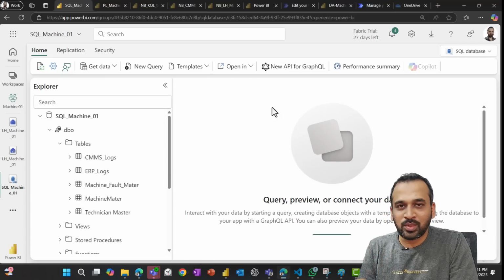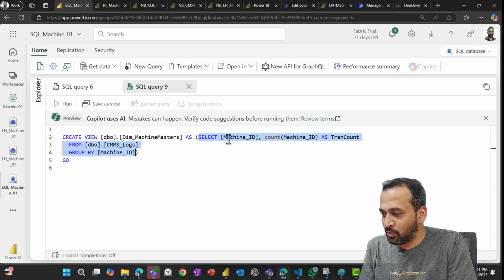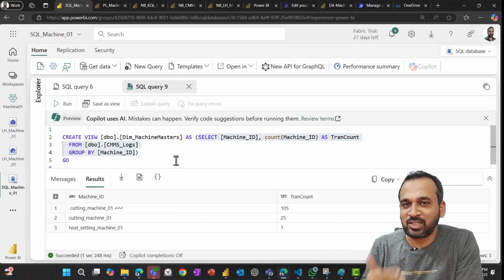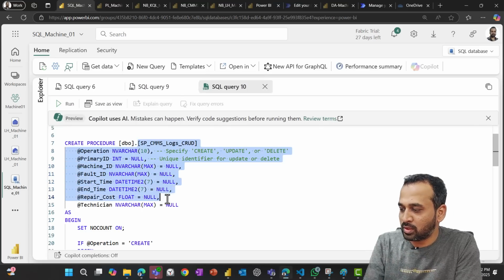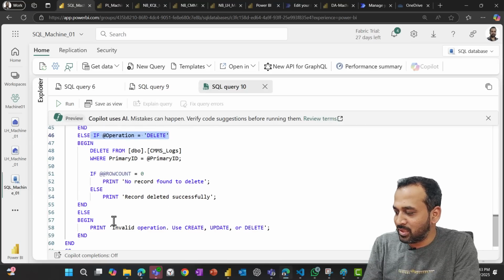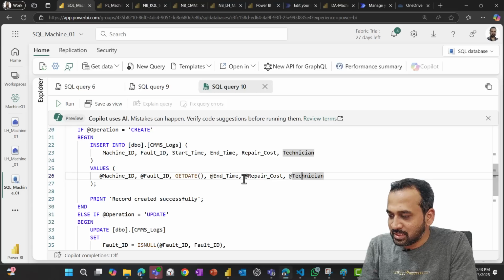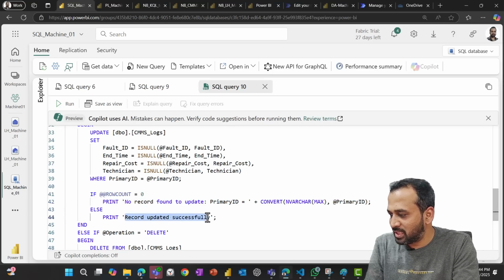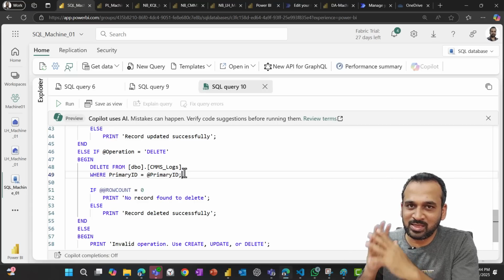Microsoft Fabric SQL: Step-by-Step Guide to Creating SQL Views & Stored Procedures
Unlock the full potential of Microsoft Fabric SQL in this comprehensive tutorial! 🚀 Learn how to create SQL views and stored procedures to optimize your data analytics workflows. Whether you're a beginner or an advanced user, this guide simplifies complex concepts with practical examples. Watch now to master Fabric SQL and enhance your data modeling skills.

What you'll learn:

Step-by-step guide to creating SQL views.
Best practices for designing stored procedures.
Real-world examples and tips for Microsoft Fabric SQL.
💡 Why watch?

Simplify data analysis with SQL views.
Automate repetitive tasks using stored procedures.
Boost your productivity in Microsoft Fabric.